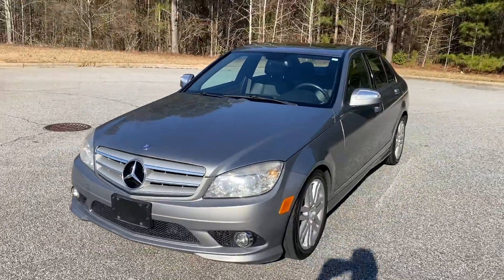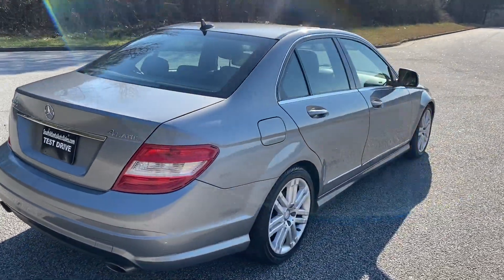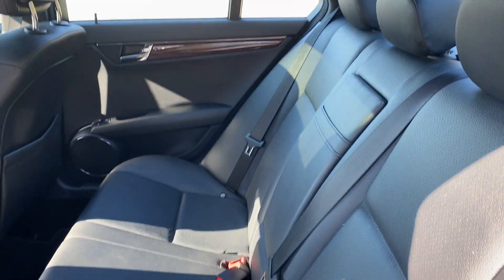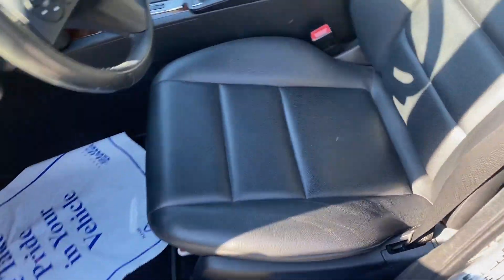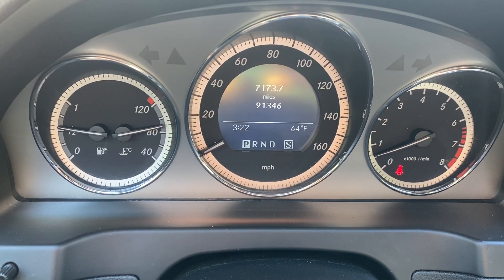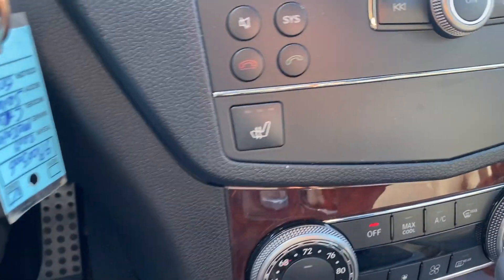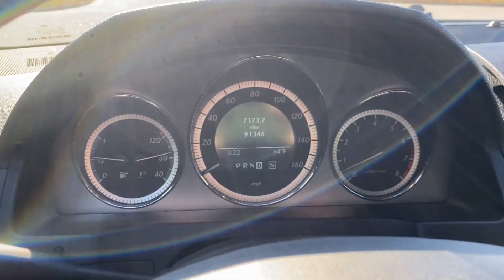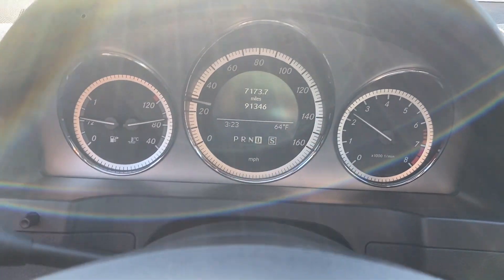2009 Mercedes-Benz C300 4Matic